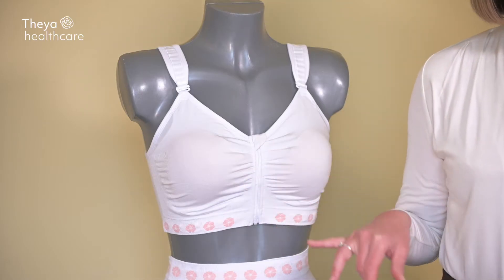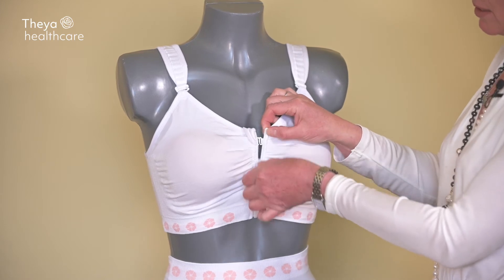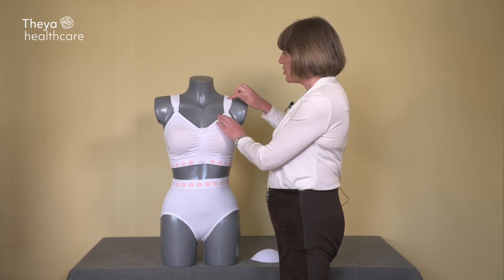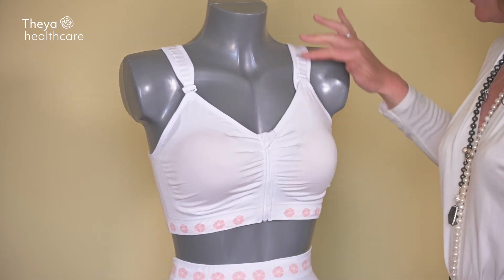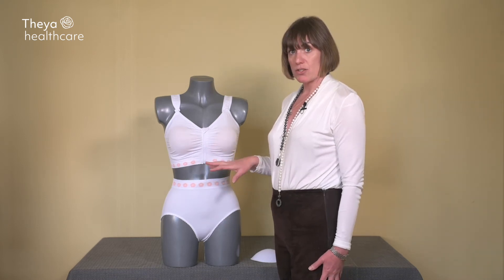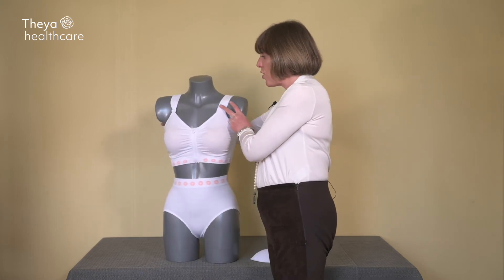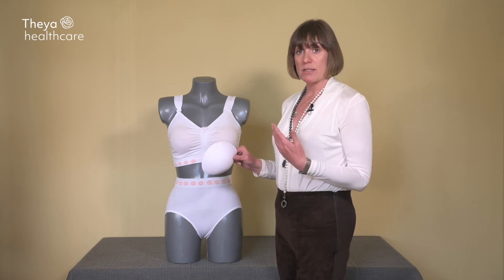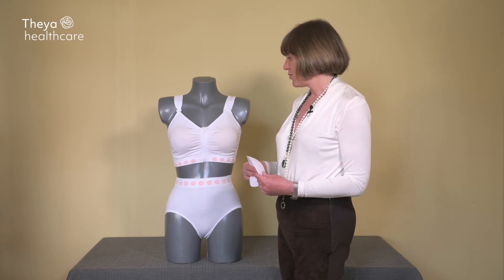PRODUCT FEATURES Peony Zip Front Fastening Bamboo Bra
Our CEO and Founder, Ciara Donlon talks through the product features of the Peony Zip Bra.
This medium support front fastening post surgery bra is wonderfully soft and comfortable, as well as beautifully feminine. It is designed for women who have undergone breast surgery of any kind including breast reconstruction, breast augmentation, breast reduction or breast lift.